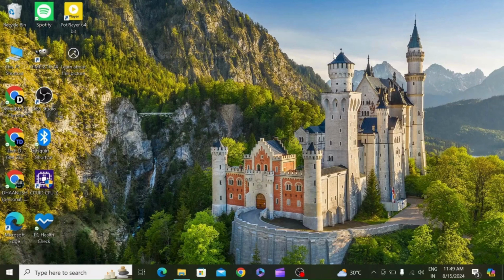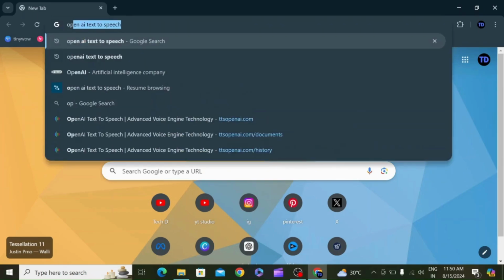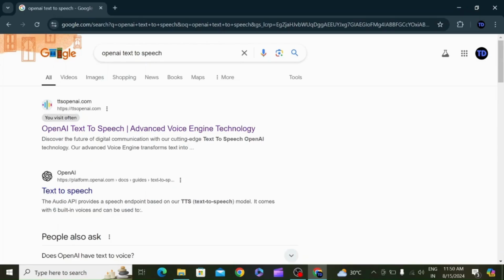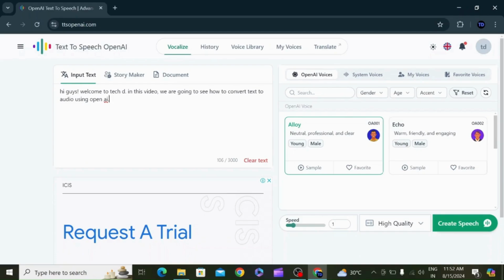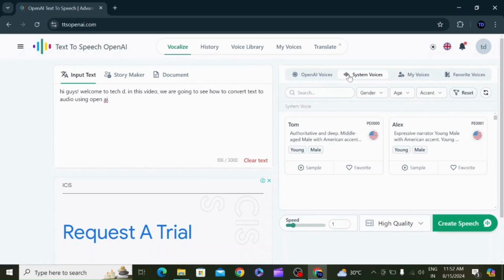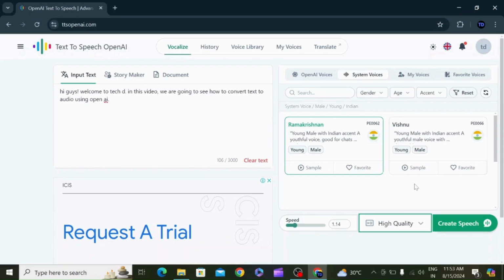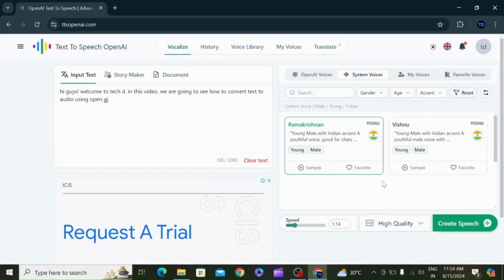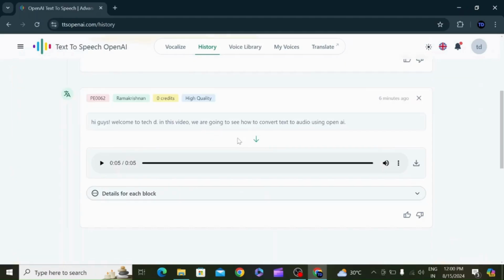how to convert text to audio for free| Tech D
Title: How to Convert Text to Audio for Free | Tech D

Welcome to Tech D! 🎉 In this video, we'll show you how to easily convert text to audio for free using simple tools and software. Whether you're looking to create voice overs for your videos, listen to your notes, or just explore text-to-speech technology, we've got you covered. No need to spend a dime—these methods are completely free and user-friendly!

📌 In This Video:

=Introduction to Text-to-Speech (TTS) technology.
=Step-by-step guide to converting text to audio using openai
=Tips and tricks to enhance your audio quality.
=Examples of different voices and languages available.